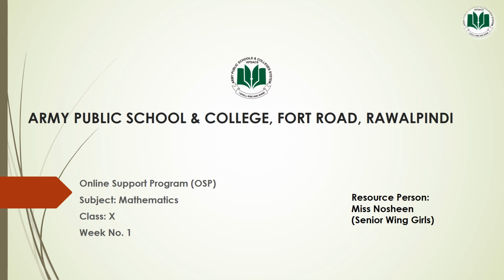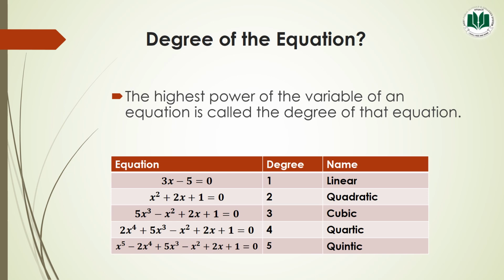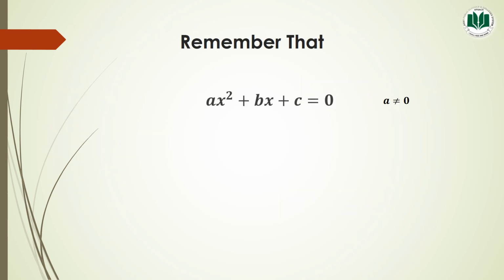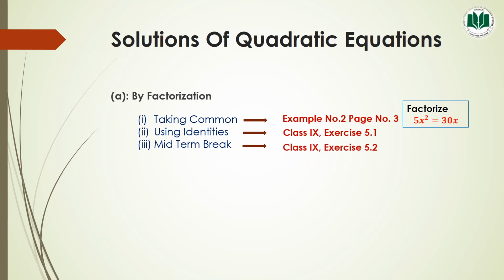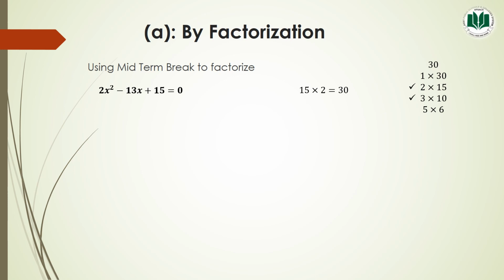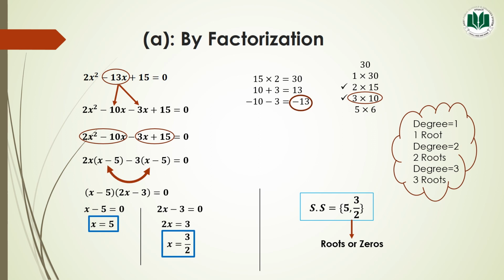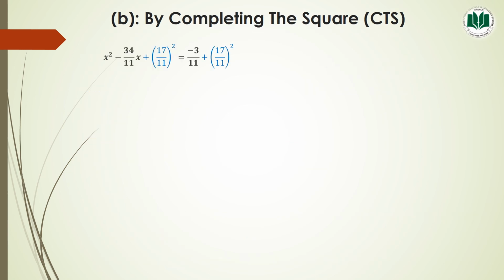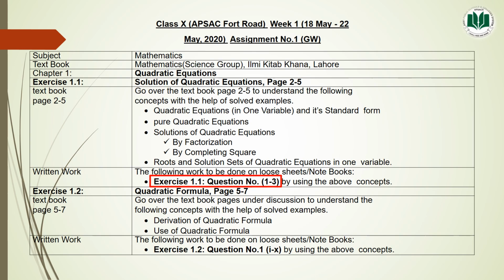Quadratic Equations - Solutions by Factorization and by Completing The Square Method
Quadratic Equations explained and solved by Factorization and by Completing The Square Method. Assignments Grade X for Week No.1, FBISE Syllabus. APSAC Fort Road Rawalpindi.